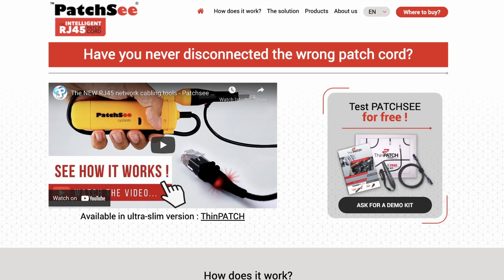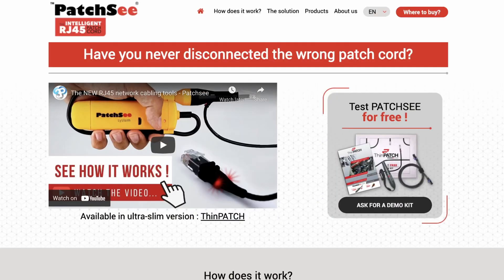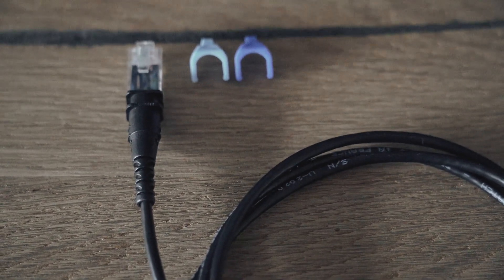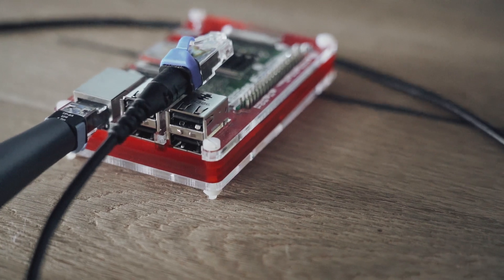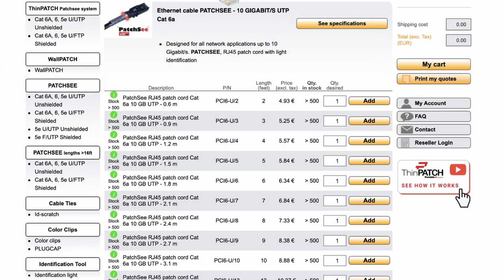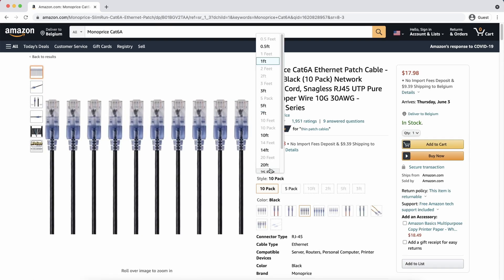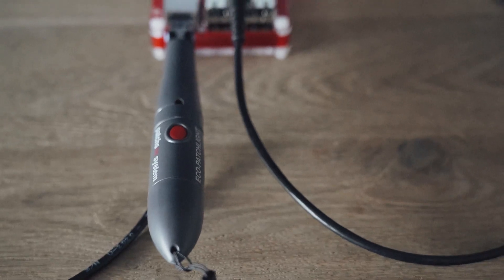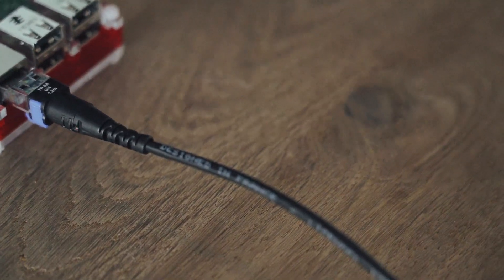PatchSee ThinPATCH cat6a Patch Cable Review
Recently our demo kit of the PatchSee ThinPATCH patch cable dropped in our mailbox so we decided to make a review of it. Is it worth the extra money?

⏰  Timestamps
00:00 Intro
00:19 What's in the kit
01:00 Features
01:20 Pricing
02:04 Conclusion